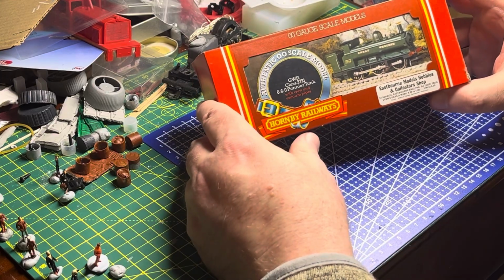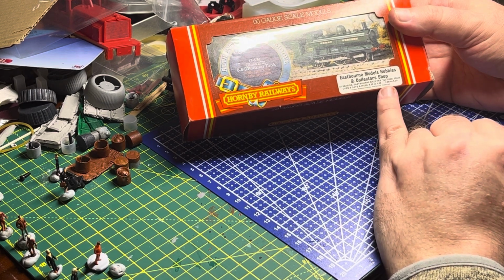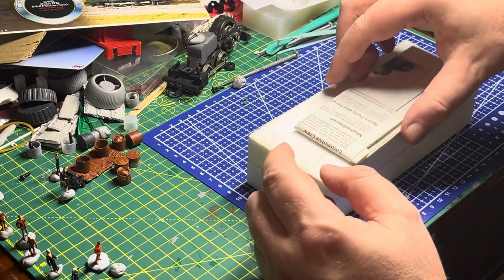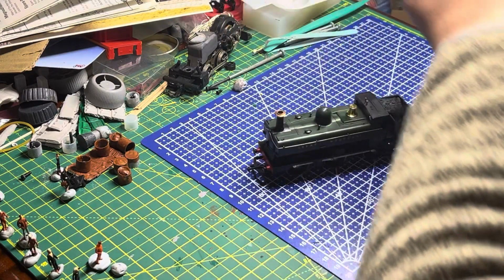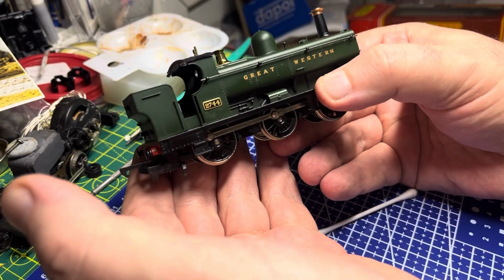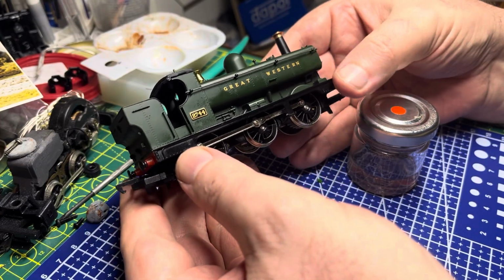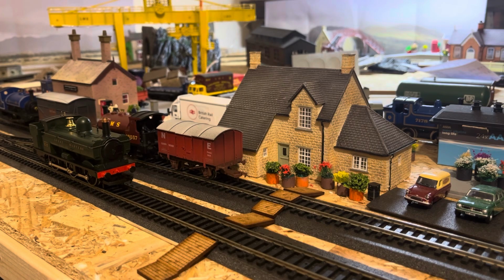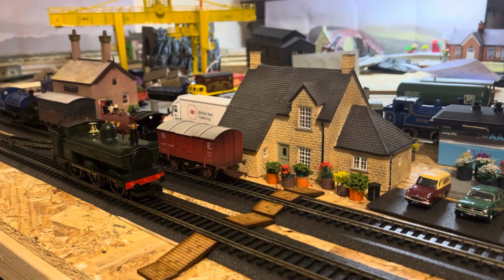My First Pannier Tank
My very first Pannier tank.  Hornby R.059, RN 2744, GWR in Brunswick Green.  1980 model.  Mint condition.